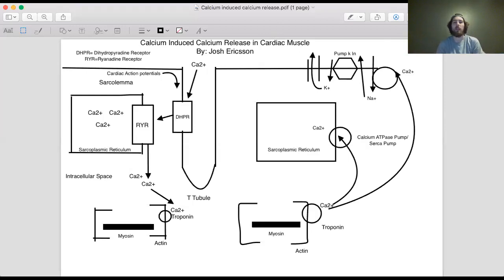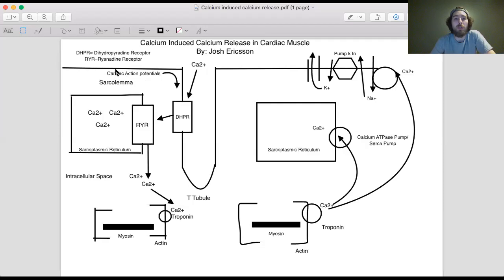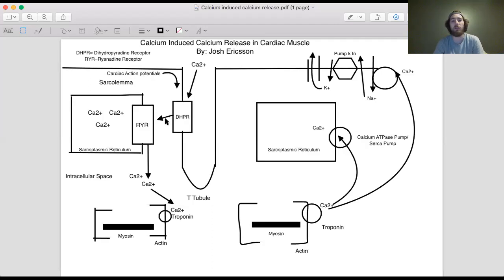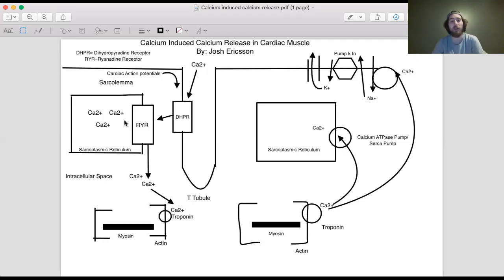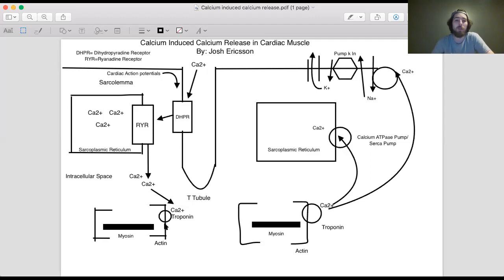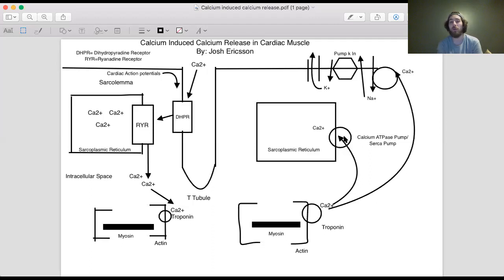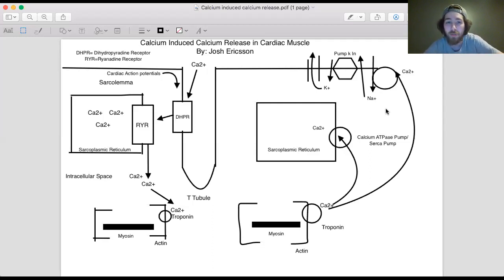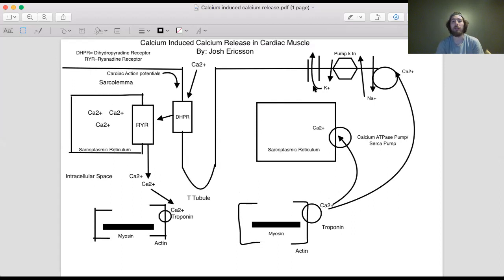Calcium Induced Calcium Release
A brief description of the calcium induced calcium release mechanism involved in the cardiac cycle.